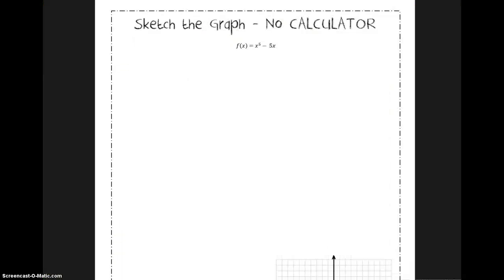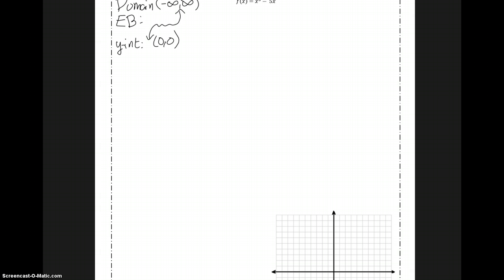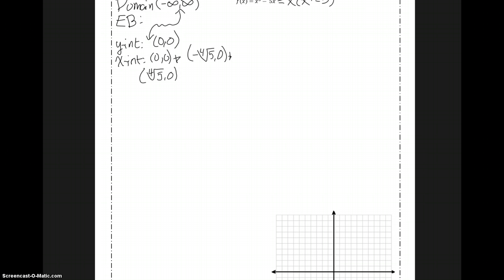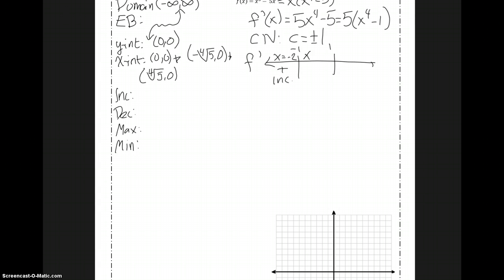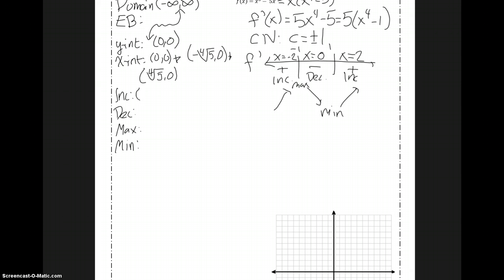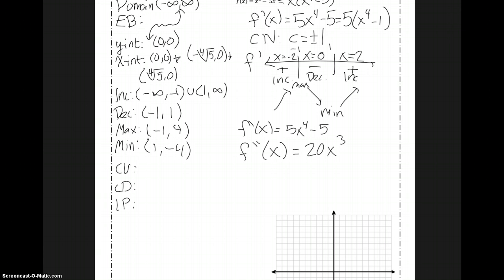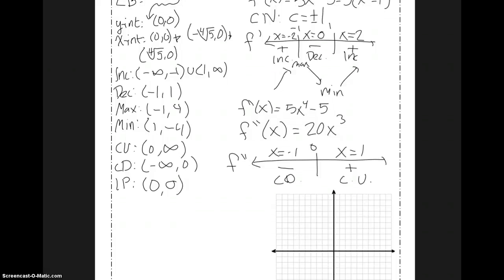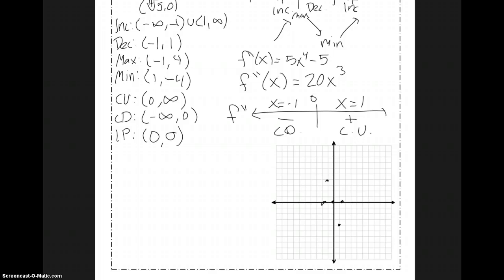3.6 Day 2 Example 2